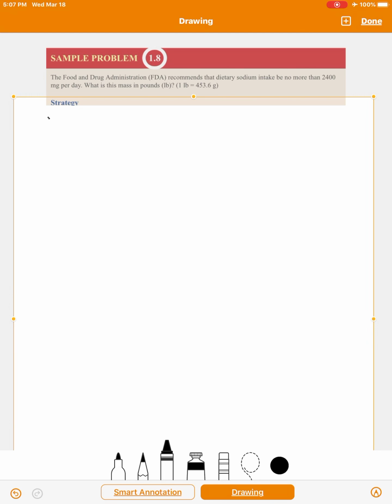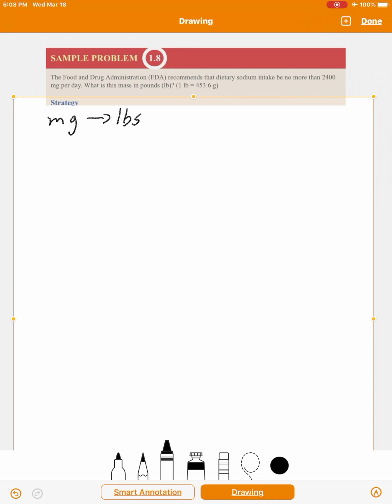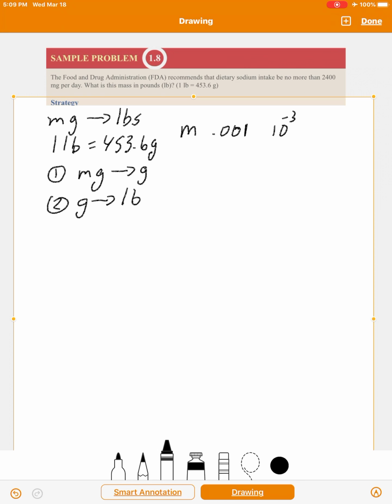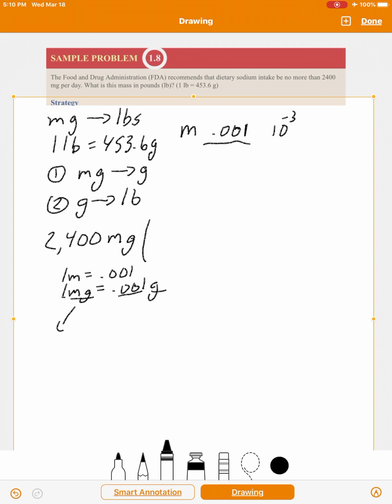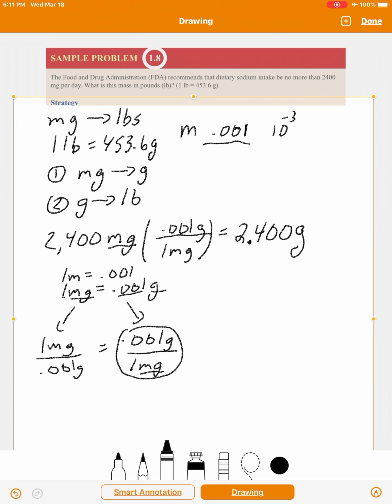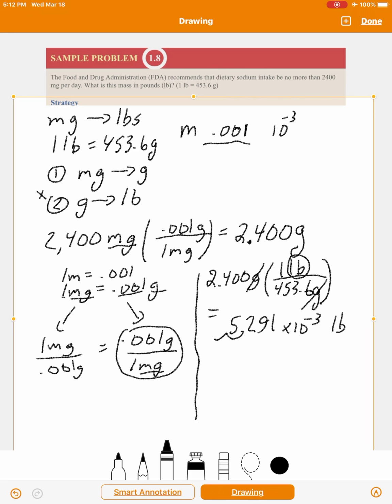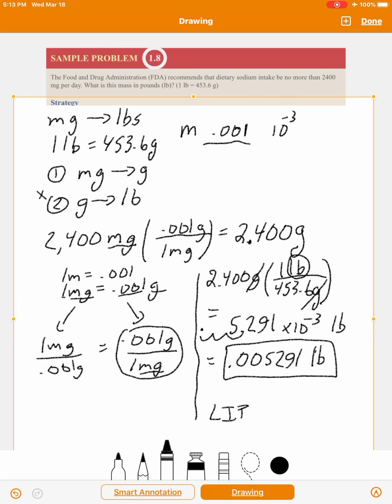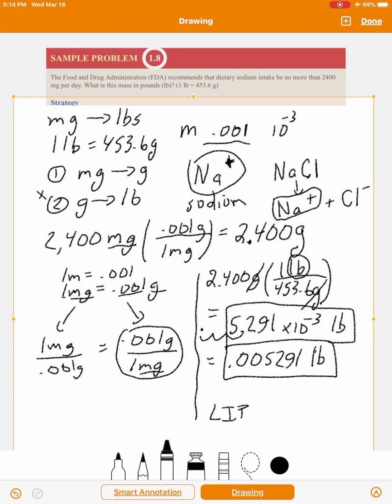eBook Sample Problem 1.8